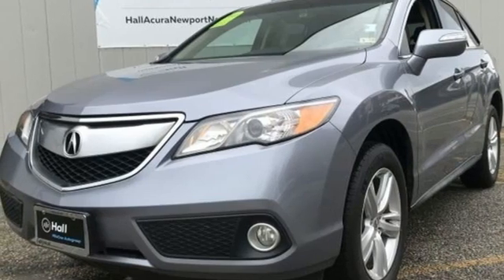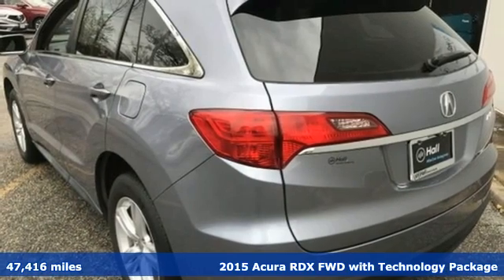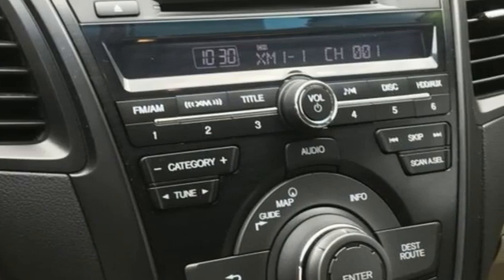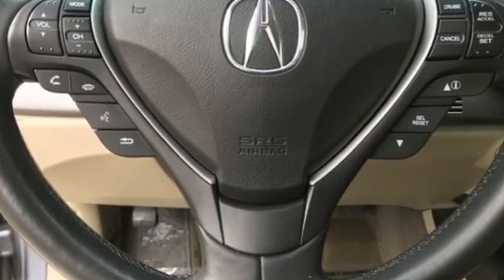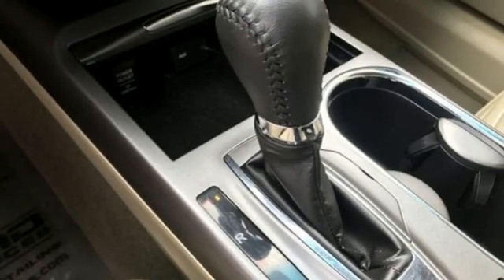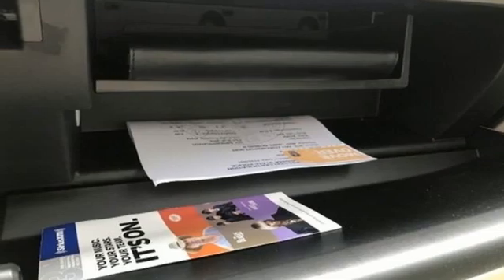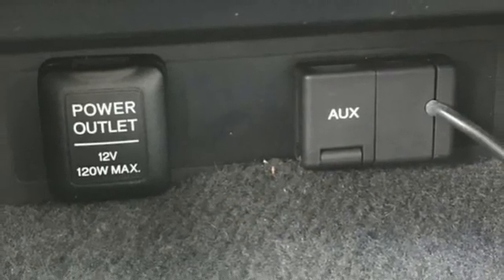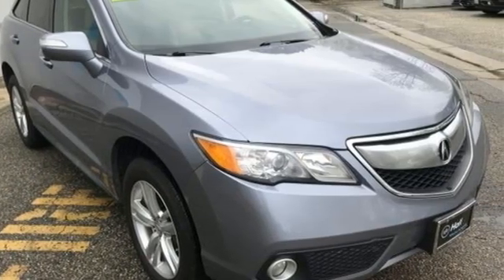Used 2015 Acura RDX Newport News VA Hampton, VA 7210070A - SOLD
Year: 2015
Make: Acura
Model: RDX
Trim: Technology Package
Engine: 3.5L V6 SOHC i-VTEC 24V
Transmission: 6-Speed Automatic
Color: Blue
Interior: Parchment
Mileage: 47416
Stock #: 7210070A
VIN: 5J8TB3H57FL012521
CHECK OUT THE LOW MILES ON THIS BEAUTY!! FULLY BACKED BY ACURA, AND LOOKING FOR A NEW HOME!! Blue 2015 Acura RDX Technology Package FWD 6-Speed Automatic 3.5L V6 SOHC i-VTEC 24V We are currently offering Vehicle Purchase Home Delivery by appointment. 20/28 City/Highway MPGbrbrbrReviews:br * The 2015 RDX is the ideal choice if you want a luxury SUV but not the sticker shock and questionable reliability that can be associated with one. Above-average resale value and Acura's reputation for quality add further peace of mind. Source: KBB.combr * Strong yet fuel-efficient V6; generous rear legroom; lengthy standard features list; competitive price. Source: Edmundsbr * The 2015 Acura RDX is a powerful compact crossover that offers a stylish exterior with a luxury interior. The RDX is equipped with a 3.5-liter, i-VTEC V-6 Engine, that produces 273 Horsepower. Despite its power it remains fuel efficient with the front-wheel drive model getting an EPA rating of 20 MPG City, 28 MPG Highway, and a combined 23 MPG. The all-wheel drive version is impressive as well with 19 MPG City, 27 MPG Highway, and 22 MPG combined. The Engine in the RDX comes with Variable Cylinder Management that automatically makes changes to the number of cylinders used at any given time. It enables it so the engine can run on six, four, or three cylinders depending on power demand, allowing for the most fuel efficiency possible. The RDX comes standard with a Sequential SportShift Automatic Transmission with steering-mounted paddle shifters. You have the option to choose either Drive mode for smooth shifting and optimal fuel efficiency, or you can go into Sport mode for performance driving and quick, precise shifts at your fingertips. If you choose to upgrade into the All-Wheel Drive model, it comes with Intelligent Control. This uses the front wheels only to propel the vehicle during regular cruising, and supplies more power to the rear depending on how slippery the surface you are driving on is. The interior of the RDX offers comfortable seating for up to five passengers with its plush leather seats in front and back. The driver and front passenger get dual-level heaters in seats and dual-zone climate controls. The driver's seat also comes equipped with a lumbar adjustment feature to keep your back comfortable. For safety, the RDX comes with a rearview camera, which activates whenever the vehicle is put into reverse. Also included is the Bluetooth HandsFreeLink, as well as the text message function that can read your texts to you and supply you with your choice of six pre-loaded responses. The Technology Package includes a Navigation System and a Destination Database to direct you to nearby ATMs, restaurants, and more. It also comes with AcuraLink, an easy to use data network that reminds you about maintenance appointments and communicates directly with your dealer. If you are looking for comfort without compromise, step into the 2015 Acura RDX. Source: The Manufacturer Summarybrbrbr*Every Internet Price includes current applicable dealer discounts. Your additional costs are sales tax, tag and title fees for the state in which the vehicle will be registered, any dealer-installed options (if applicable) and a dealer processing fee ($799 Virginia & North Carolina). Prices are subject to change, and prior sales are excluded. While every reasonable effort is made to ensure the accuracy of this information, we are not responsible for any errors or omissions contained on these pages. Please verify any information in question with the dealer.

Address:
12501 Jefferson Avenue